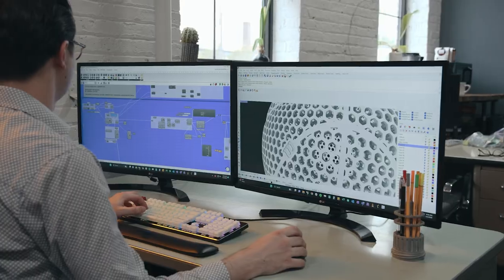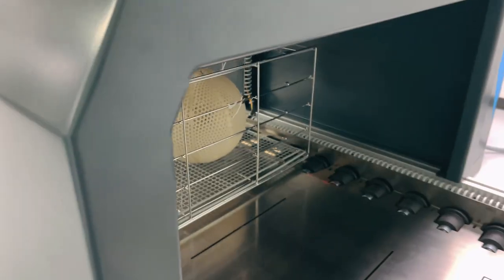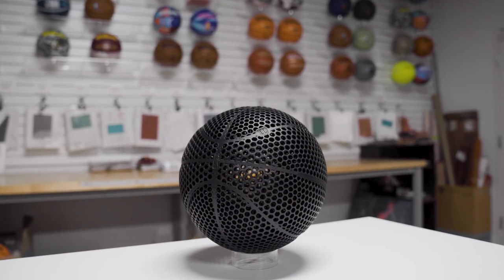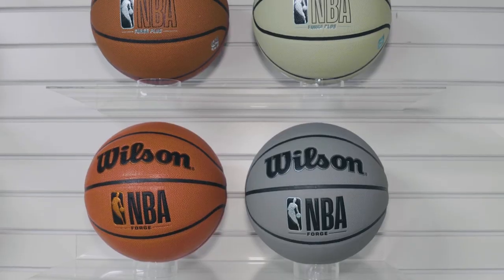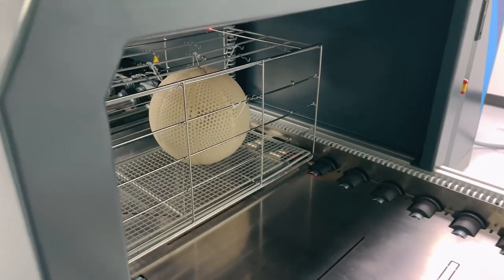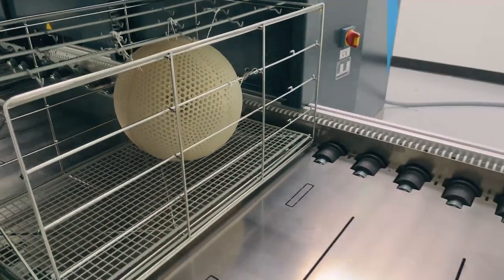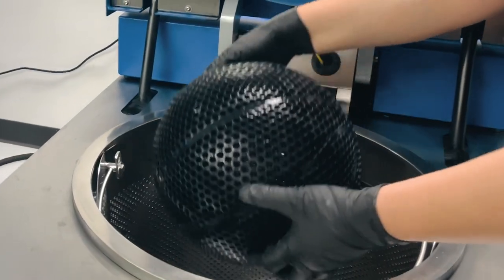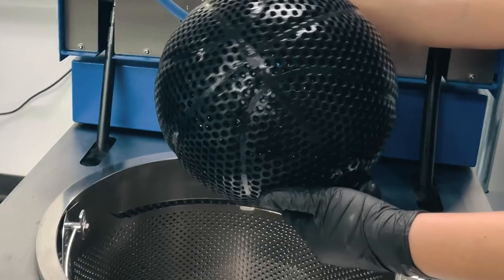Does a 3D Printed Basketball Make Sense? 🏀 The Story Behind Wilson's Airless Prototype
David Krzeminski (PhD), Senior Additive Minds Consultant at EOS North America, was asked, if 3D-printing a basketball makes sense? The answer: Yes. For a few reasons!

🤝🏻 Project partners: General Lattice (Design), EOS (Print), DyeMansion (Finishing)

💎 Learn more about DyeMansion post-processing solutions for cleaning, surfacing and dyeing of 3D-printed plastic parts:

💻 You want to learn more about computational design?